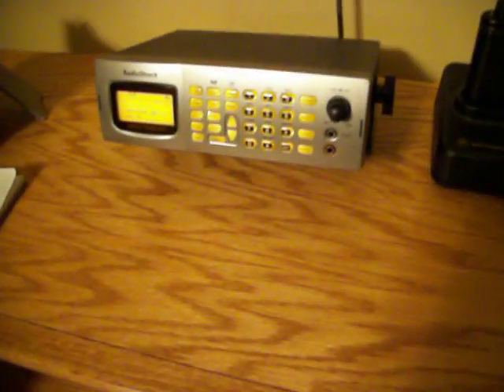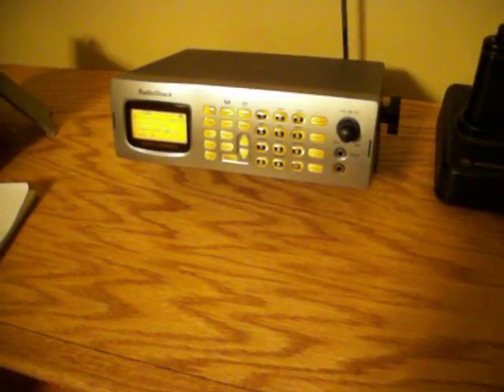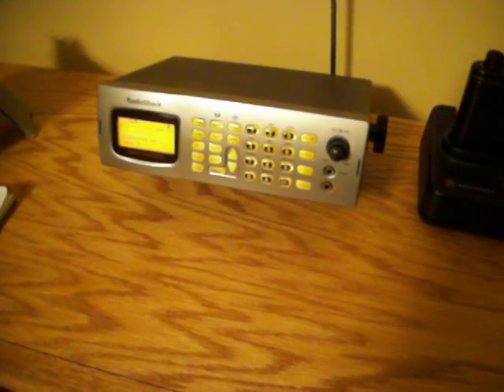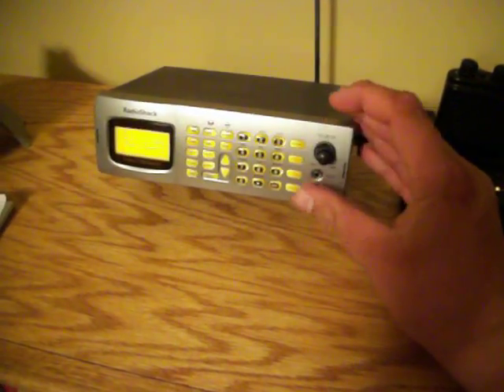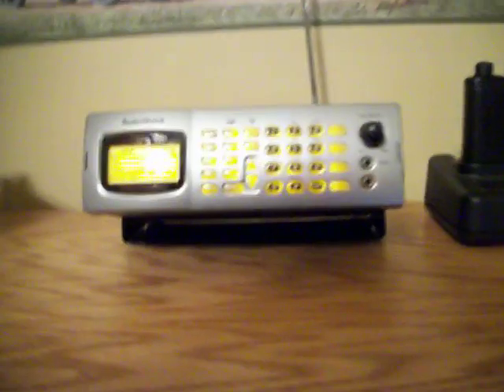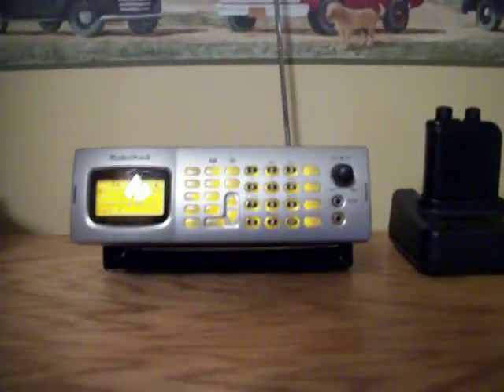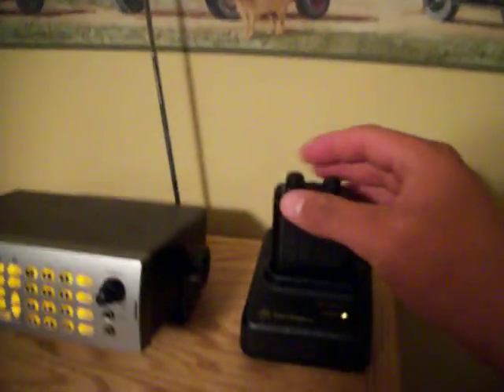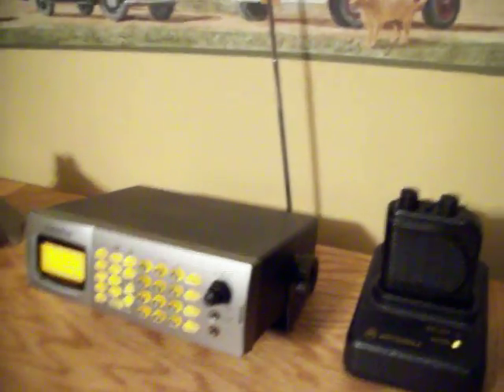PRO-163 scanner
just got this the other day